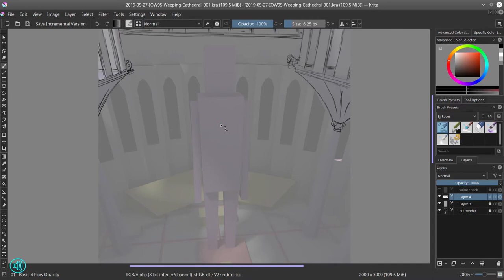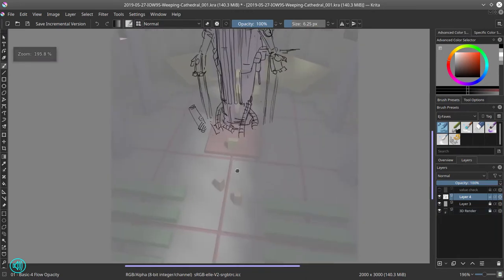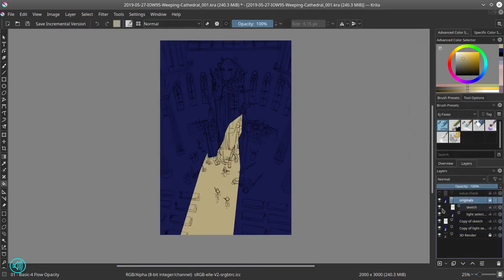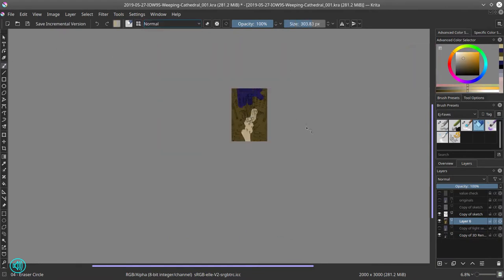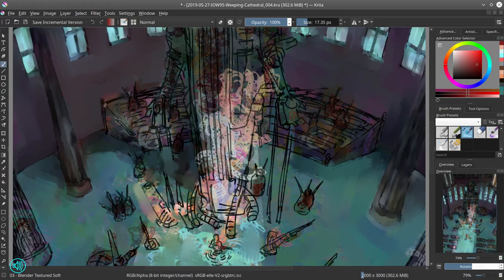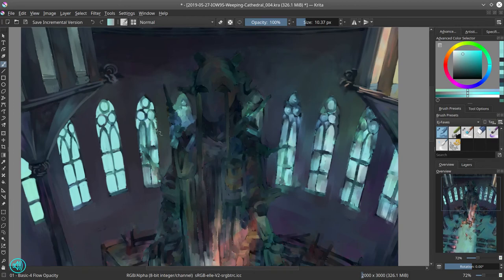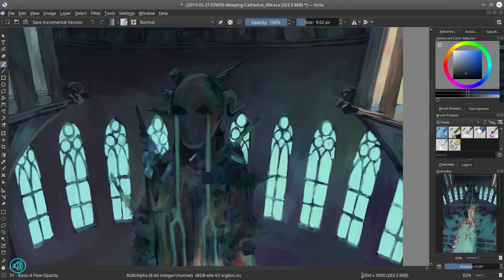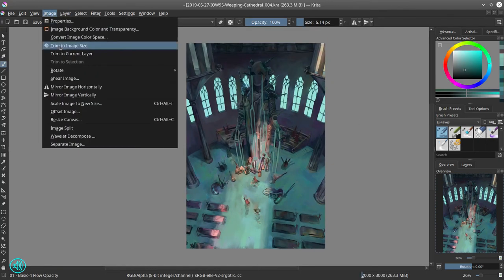Digital Painting Narrated Timelapse - Krita - The Weeping Cathedral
This was my entry for a prompt from the IOW subforum from the old conceptart.org site. My entry is... for a lack of a better term... very cliche. I couldn't really think of what a weeping cathedral would look like, so I decided to illustrate a weeping statue instead. Of course, the weeping statue connotes crying "Mother Mary Statues." Hence why I think my entry veers into the side of a cliche. About the only thing unique about this image is its techno-creepy factor. Where the idea of the techno-creepy came from, I'm not entirely sure. But I am glad I added it to differentiate my illustration a little.

Artists mentioned in the video; Peter Pohlach, Marco Bucci